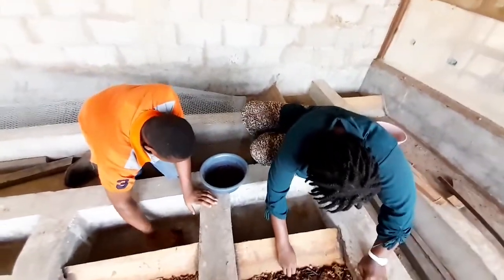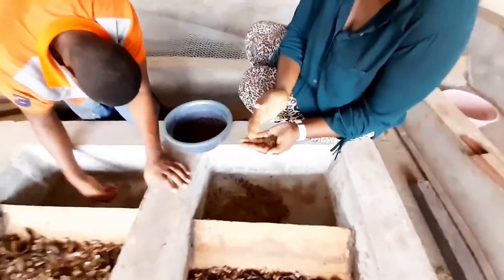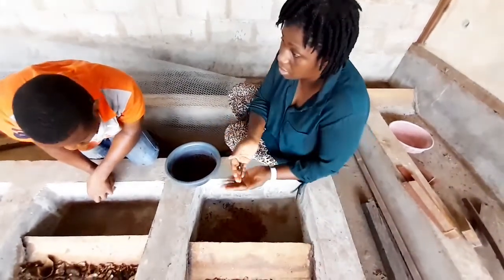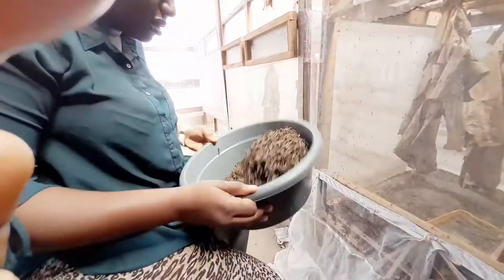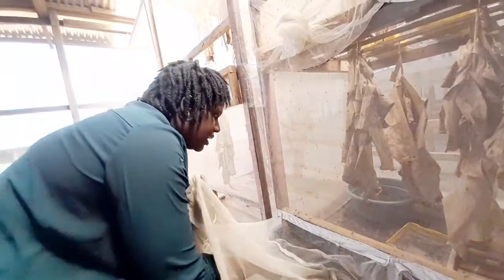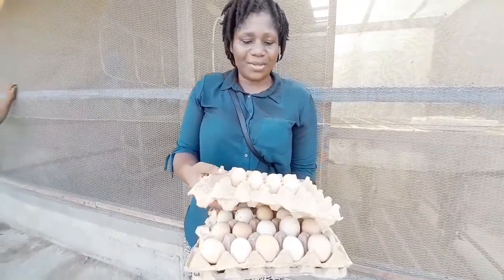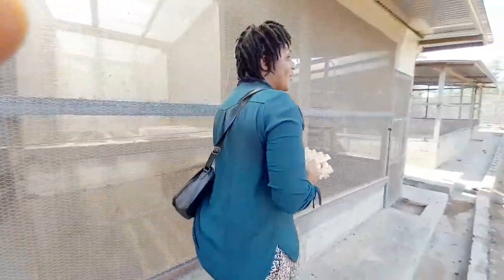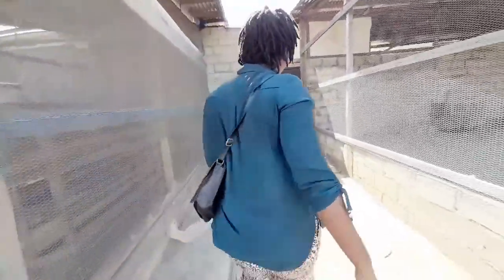Black Soldier Fly (BSF) Farming Business in Cameroon | Poultry, Fish and Pig Feed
Replacing soya beans with bsf larvae is cost effective. Bsf larvae is higher in protein than soya beans. bsf larvae also strengthens the immune system of the larvae.

3. Black Soldier Fly (BSF) Farming in Cameroon. How To Run a BSF Farm | Business in Africa